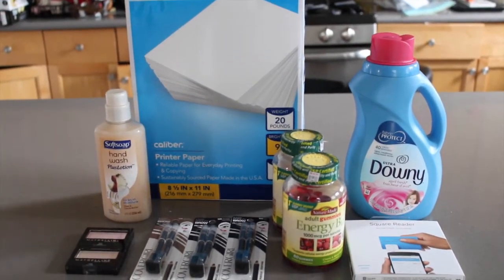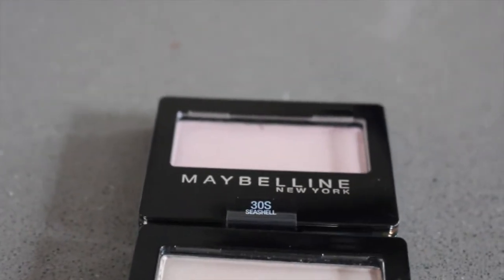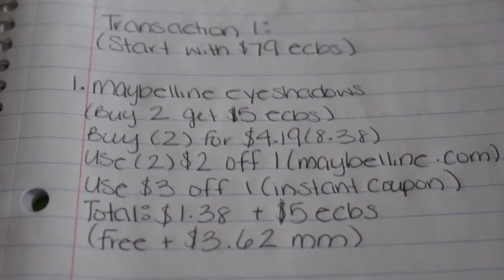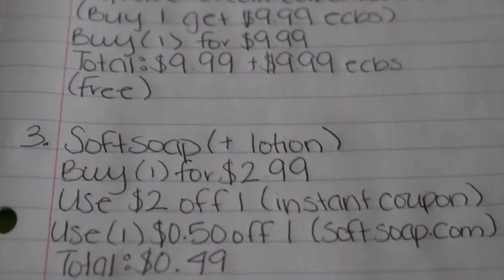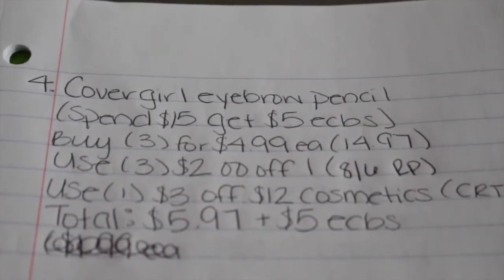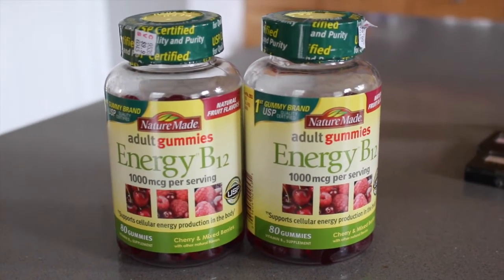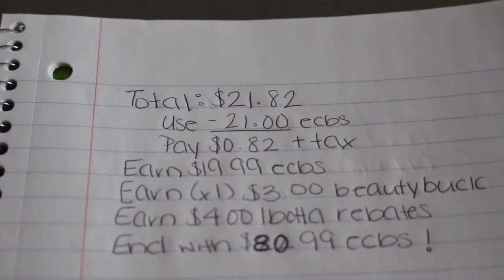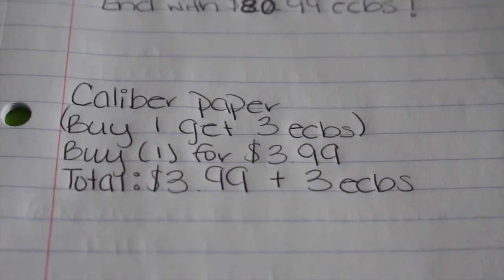COUPONING at CVS 9/3/17 ~ 9/9/17 | TONS OF MONEYMAKERS & FREEBIES!!